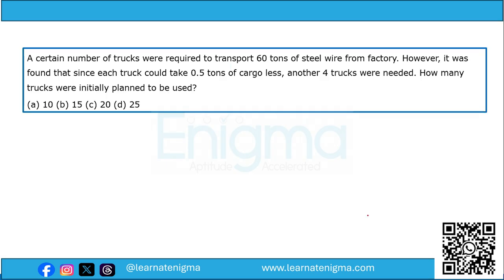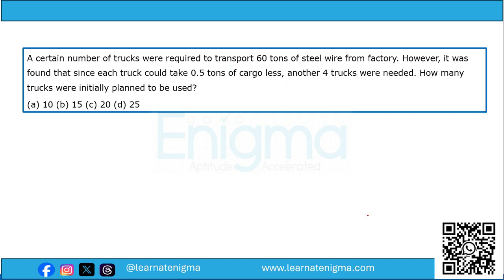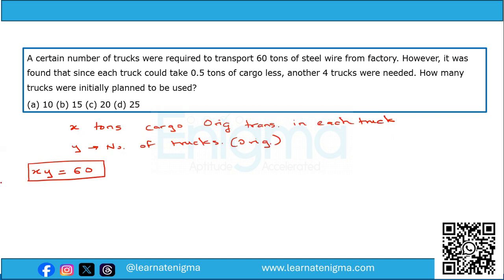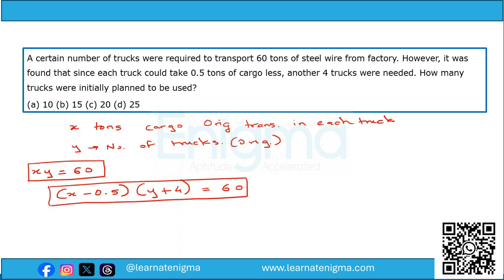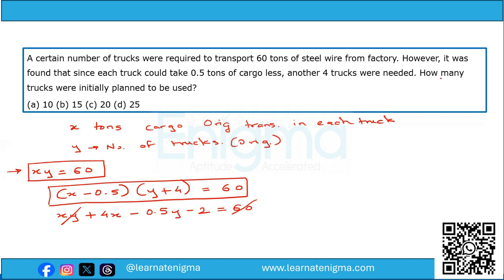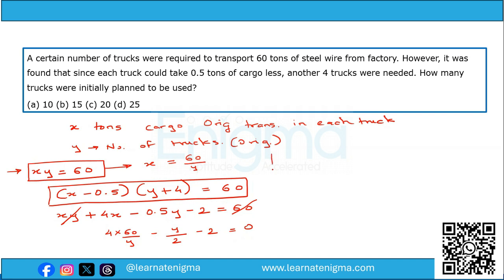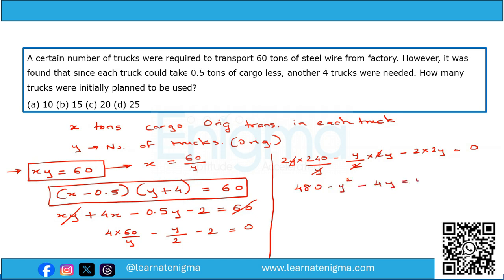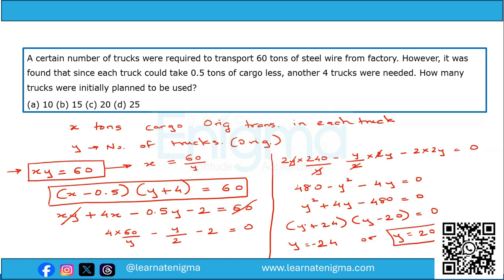Average - Word Problem - Medium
A certain number of trucks were required to transport 60 tons of steel wire from factory. However, it was found that since each truck could take 0.5 tons of cargo less, another 4 trucks were needed. How many trucks were initially planned to be used?